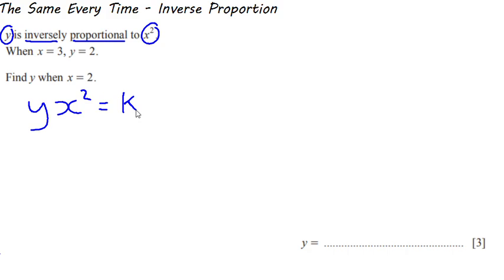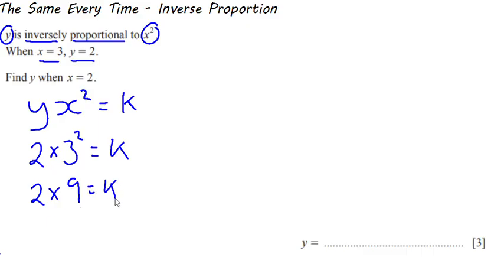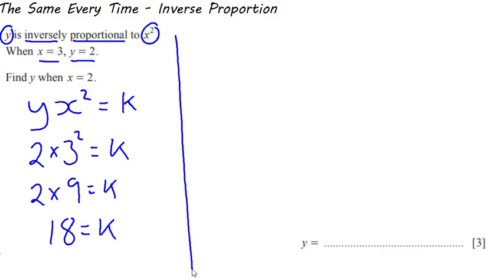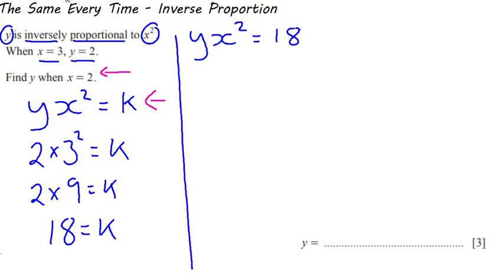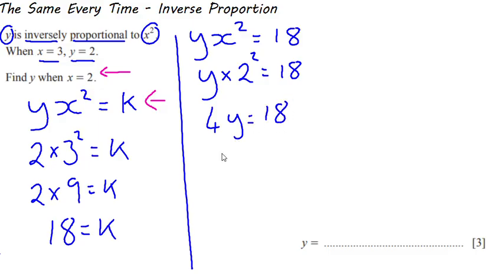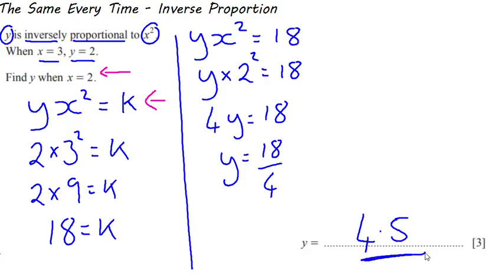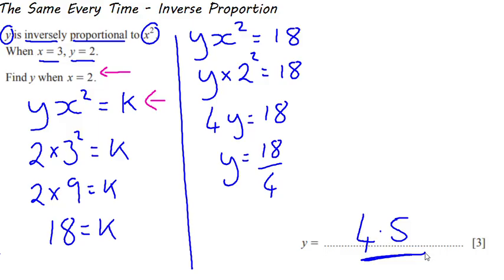The Same Every Time Inverse Proportion Video 1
The Same Every Time - Inverse Proportion. igcse maths gcsemaths igcsemaths proportion inverseproportion. Get into the marks. Get into the grades.